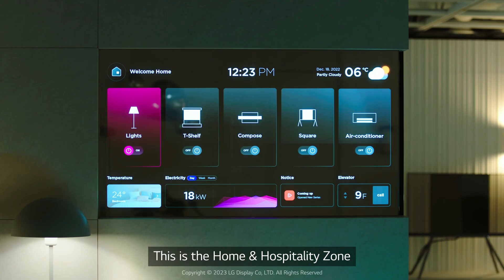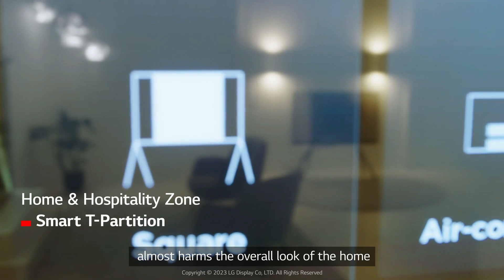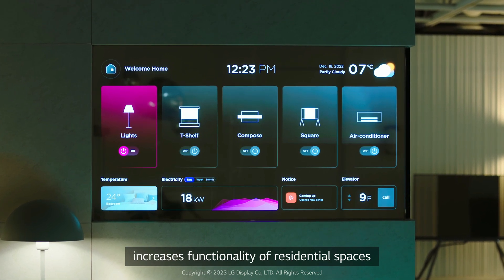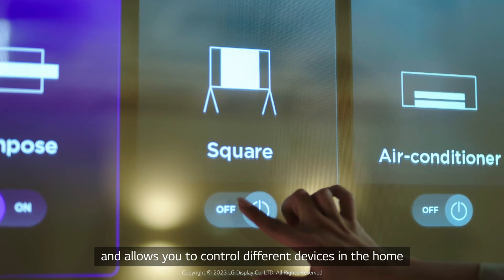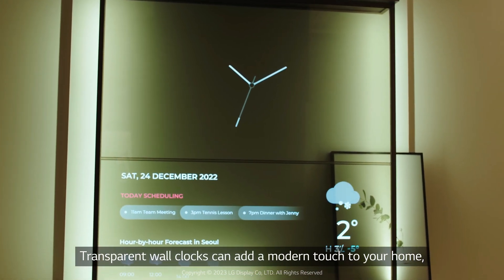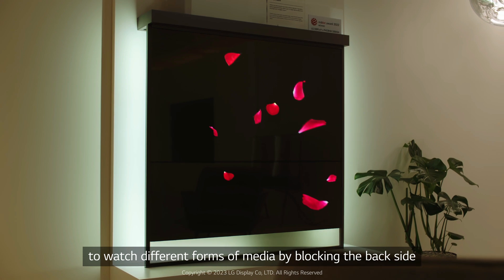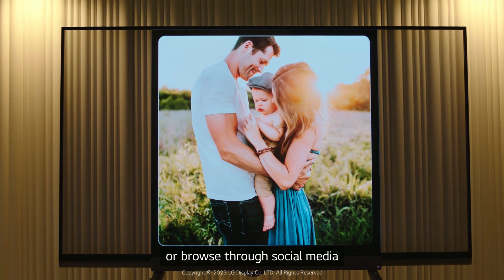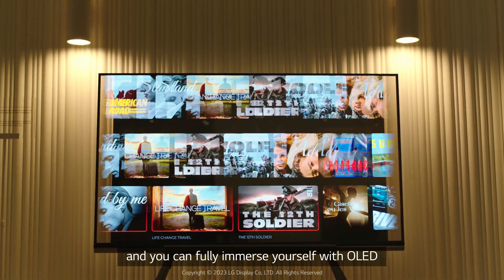[Transparent OLED] Share a Brighter Tomorrow - Vol 6. Home & Hospitality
Revolutionary Transformation by Transparent OLED Signage: Vol 6. Home & Hospitality

How is Transparent OLED influencing diverse industries and lifestyles?

In the final phase of the 'Share a Brighter Tomorrow' series, explore what lies ahead in home and hospitality.

Experience the expansive design possibilities of T-OLED as it breaks spatial confines. Craft a sensory, luxury-filled smart interior that reflects your personal taste.

* This video has been staged to help understand, meaning the product may appear and operate differently in reality.